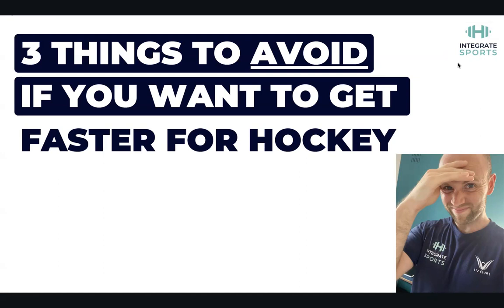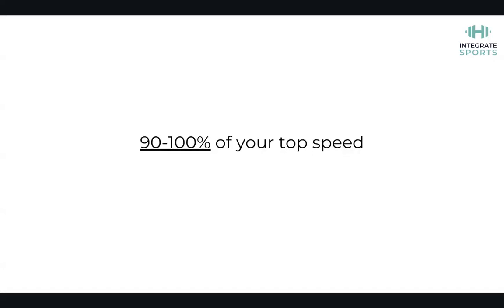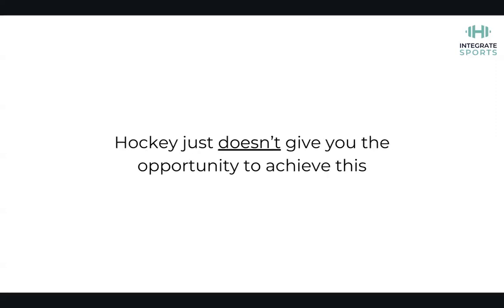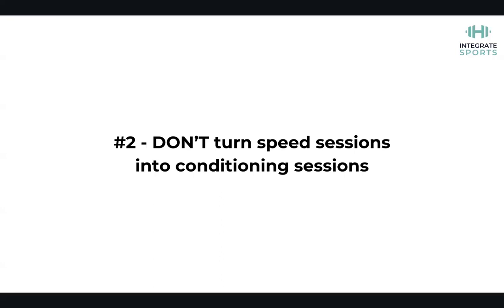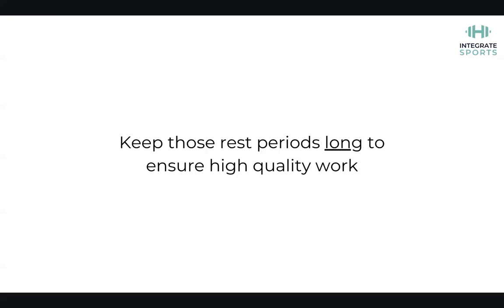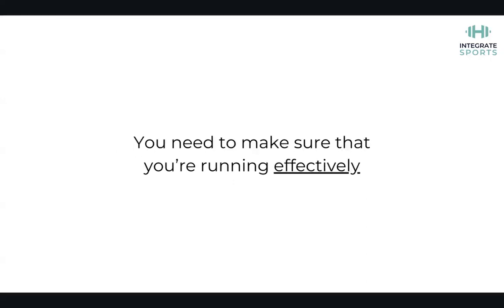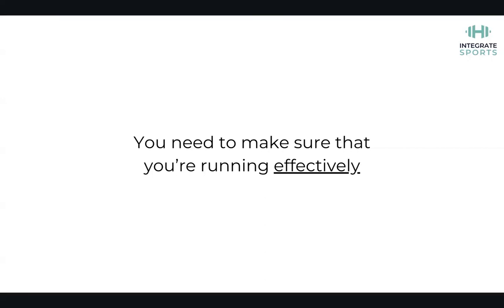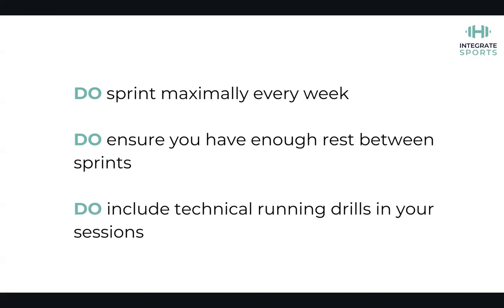Unlock Your Speed: 3 Things to Avoid If You Want to Get Faster for Hockey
Below you can find all of our free resources.